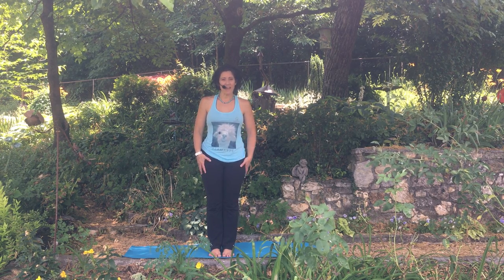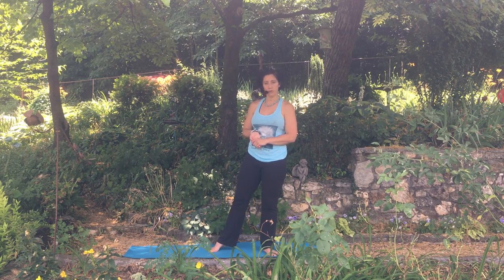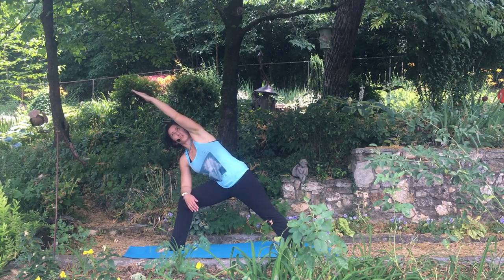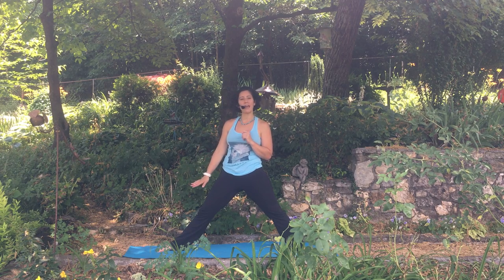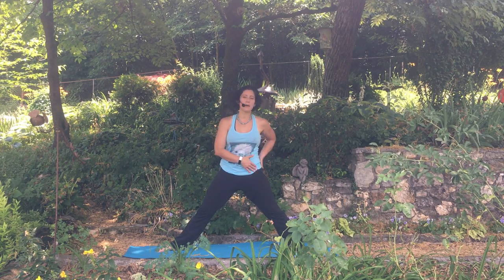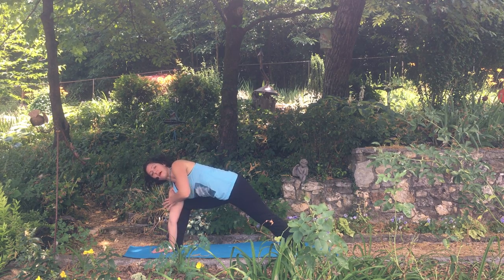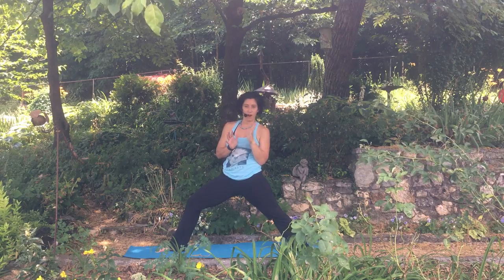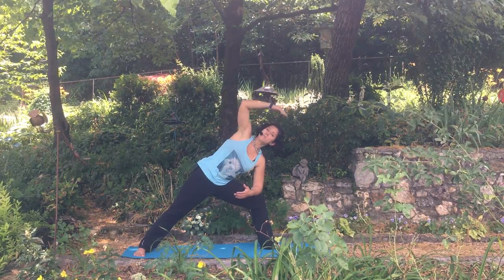Yoga Basics: How to do Extended Side Angle or Utthita Parsvakonasana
Join Jennifer Dixon with Thrive Yoga and Wellness and Thrive Online your go to online yoga community with yoga inspired workouts you can do from the comfort of your home that will challenge you, help you build strenth, flexibility, burn calories and reach your wellness goals

In this beginners yoga tutorial, you will learn how to do Extended Side Angle pose, (in sanskrit this is Utthita Parsvakonasana).  This is a beginner's yoga pose found in many different types of yoga classes like ashtanga vinyasa classes, yoga fitness classes, etc and can be quite a challenging posture, esepcially if you're looking to build strength and balance.  Here, Jennifer talks about "best practices" you can do to help keep your back safe and pain free.

Key points to remember when practicing Halfway Lift Pose:

1) Your feet are in Warrior 2 stance (so front toes facing forward, back foot parallel to the back of the mat.)
2) Your hips are open to the side
3) Your chest is open to the side, in line with the hips.
4) Your top arm is reaching straight out from the body
5) Your bottom arm is either resting on the front thigh, or working its way down to the mat on the outside of the front leg, finger tips in line with the toes.
6) Don't stick your ribs out.
7) Your belly is IN (A LOT)

Remember, always keep your stomach muscles engaged and try not to tilt that tail bone out.  (this cue can reduce back pain, and create more length in the hamstrings and low back)  This is a great pose to build flexibility as well as tremendous strength in the abdominals and the front leg and even shoulder..

If you would like to learn more about Jennifer or if you would like to practice with Jennifer in person and you’re in the Chattanooga, TN area, come to Thrive Yoga and Wellness.  We offer almost 40 classes each week in a variety of modalities from beginners to advanced, to chair and seniors all the way to super physical HIT yoga.  It’s a great studio in the suburbs with ample parking and the community vibe even the folks at Cheers would be proud of. (How’s THAT for showing my age?!?!)  The Thrive website is

Or if you’re not in the area and still want to practice with me, you can totally do it for free, virtually.  I even have a free free 5 day HIT (High Intensity Training) Yoga challenge you can sign up to do and get 5 free HIT Yoga classes delivered straight to your inbox.  It’s a lot of fun and a lot of work.  You’ll take your yoga skills and strength to a whole new level and be sore in the best possible way that you won’t want to stop on day 5!  I can’t wait to practice with you!

In the video, I was practicing on my still kicking Manduka Eko Mat which I love and have had going on 5 years, it is FINALLY starting to die...it is sad. :(  Time to go shopping!

This post was written by Jennifer Dixon MBA ERYT 500 and Authorized Ashtanga Yoga Teacher.  She is the lead teacher in the Thrive Yoga and Wellness 200 hr Yoga For Every Body Teacher Training program: the Chattanooga area’s ONLY modular 200 hr Yoga Alliance approved Teacher Training program that allows you to train when YOUR schedule allows.  With two semesters each year and plenty of opportunity to practice and train year round, this is the BEST yoga teacher training program for busy folks.  Gone are the stresses about missed training weekends, you don’t have to worry about exhaustion and tears from super long intense weekend trainings every month--with the Thrive Yoga Teacher Training program, you train when your schedule allows and live your best life now.  Yoga Teacher Training should be fun, come practice with us and let us show you how!  Another great perk of training at Thrive?  You get an unlimited membership to the studio for one full year while you train!  NO ONE ELSE offers this amazing deal (worth $1100!) and it’s the PERFECT way to get the training you want with the practice you need.  Our next semester starts in August of 2019!

See you on the mat soon!